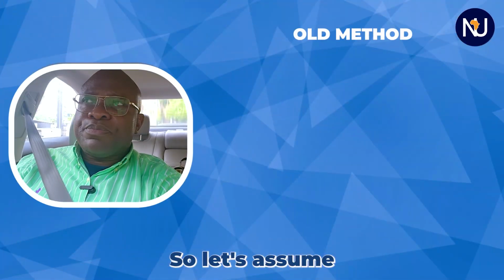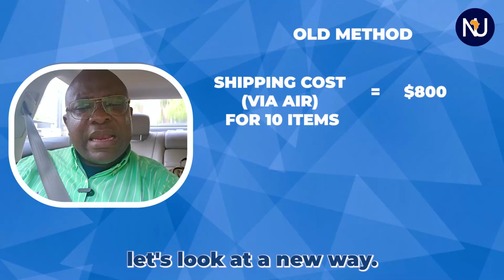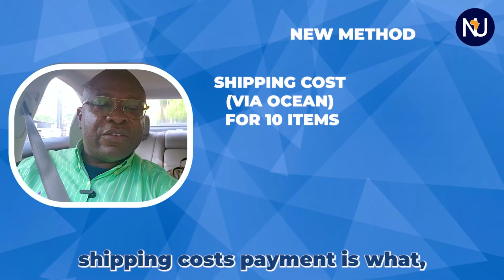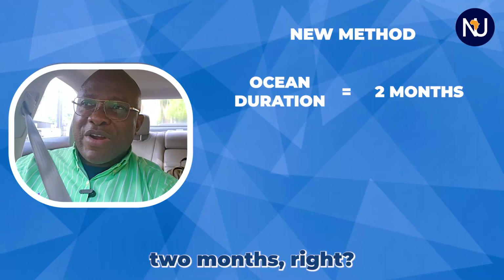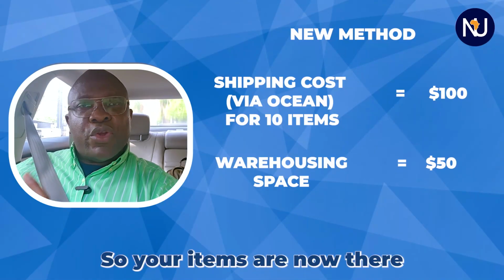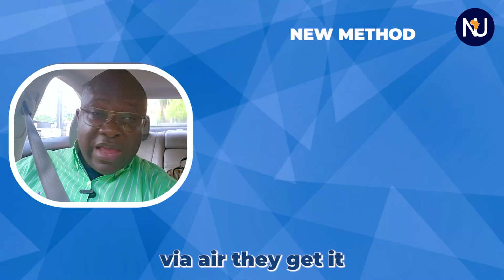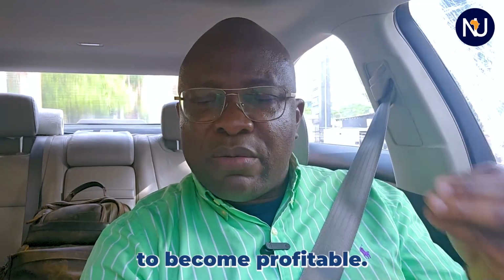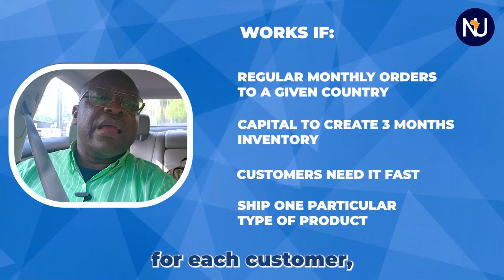Exporters: 3 Steps That Will Increase Your Export Profit and save over 60% on shipping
Join my 4 weeks export mentorship program – “Becoming A Profitable Exporter – A Practical Guide To Finding Buyers And Earning in $$”

Want to Save Big on Shipping Costs When Exporting to the USA? Discover This 3-Step Strategy!

If you're exporting anything abroad or planning to export o the USA, stop losing money on expensive air shipping! In this video, we’ll show you 3 simple steps that can help you save up to 60% on shipping costs when shipping food, cosmetics, or other products to the USA.
Here’s the strategy:
1. Ship your products in bulk via ocean (much cheaper than air!)
2. Store them in a warehouse in the USA
3. Fulfill orders from the warehouse directly to your buyers
Whether you're learning how to export to the USA, comply with FDA food facility requirements, or follow AGOA rules, this video will give you practical steps you can use right away.
1. Learn how to ship from to USA
2. Understand the best ways to export to America
Perfect for entrepreneurs exporting to the USA and looking to grow their business profitably.